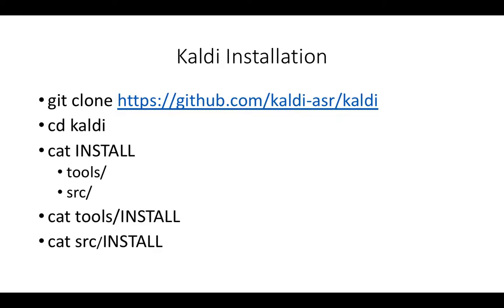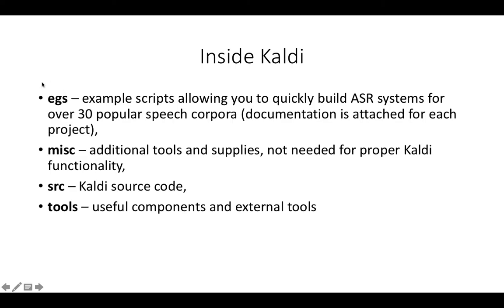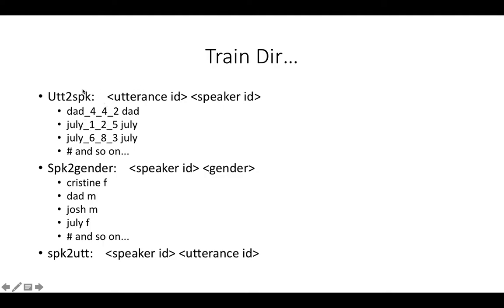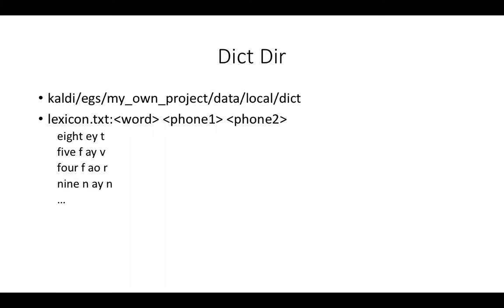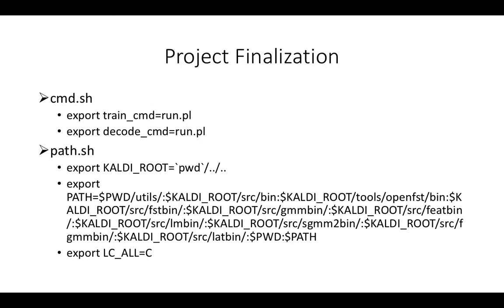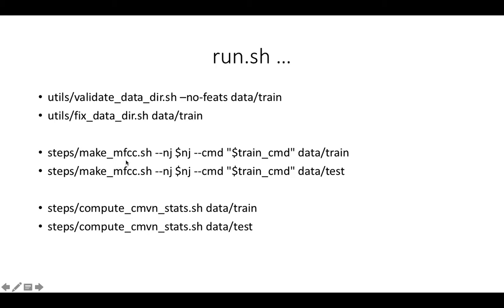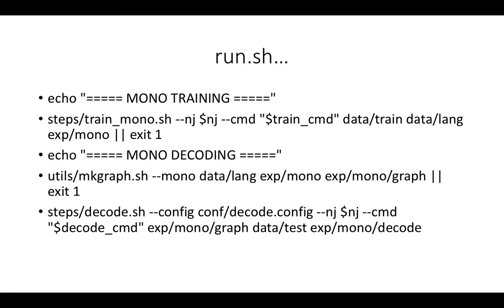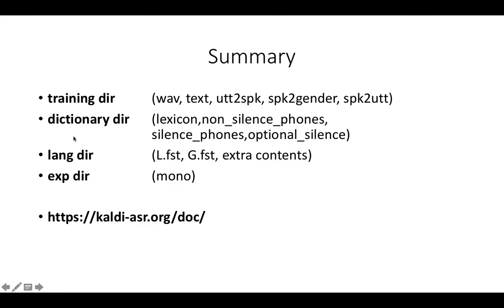Kaldi for Dummies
Learn how to install, prepare and run speech recognition for small training data using Kaldi